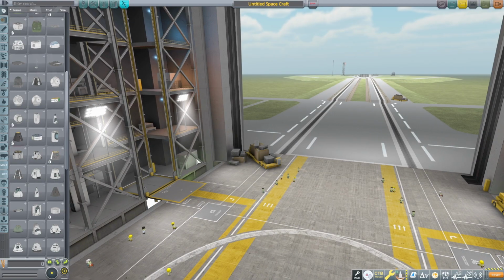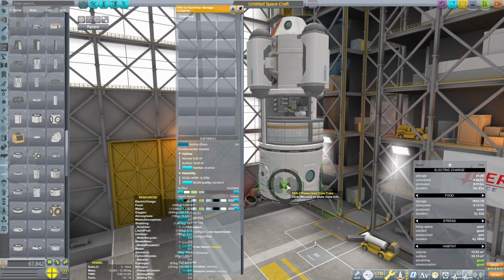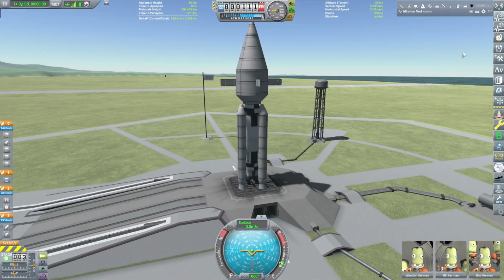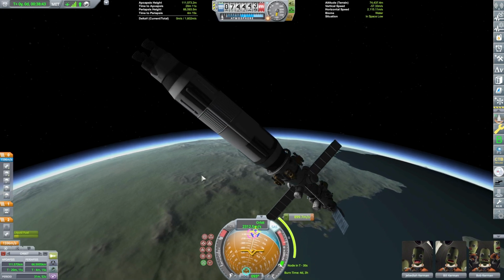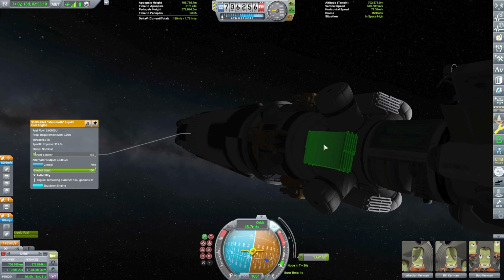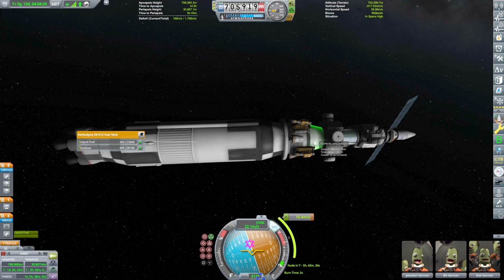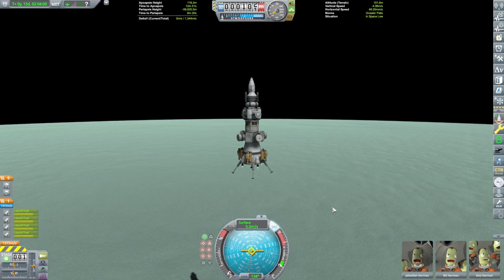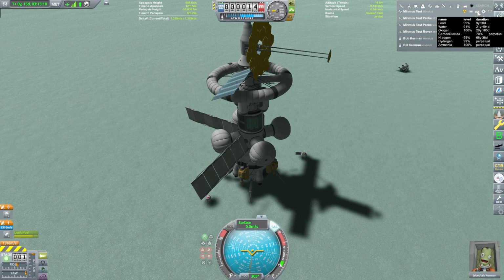An Out Of This World Q&A! | Kerbal Space Program (Modded) | Channel Q&A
As a little thanks for getting to 15k subscribers, I have put together this Q&A! Join me and some very brave Kerbals as we venture out to Minmus with the added difficulty of Kerbalism whilst I answer questions about myself, the channel and everything else :)